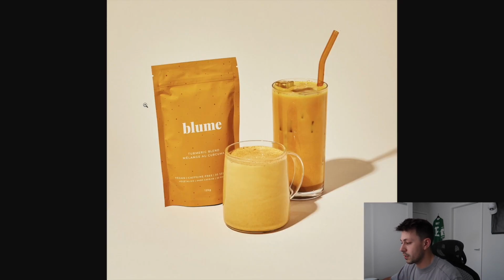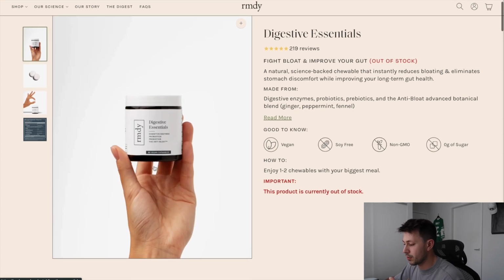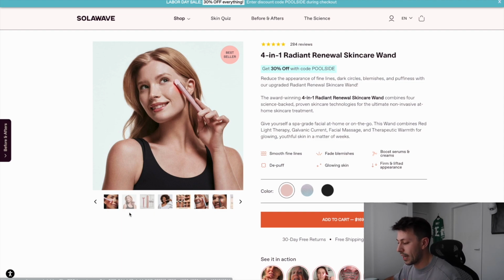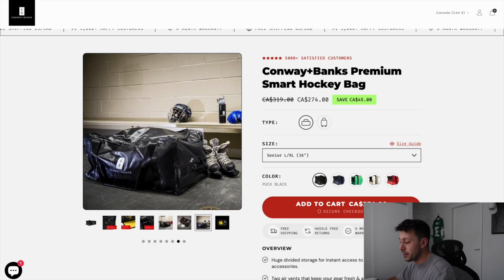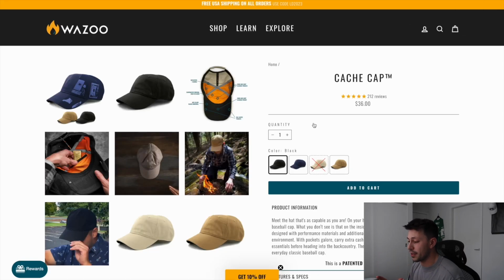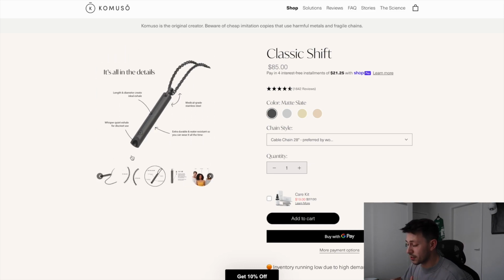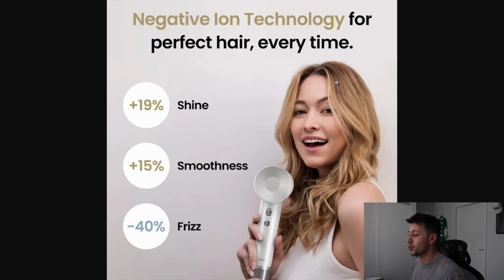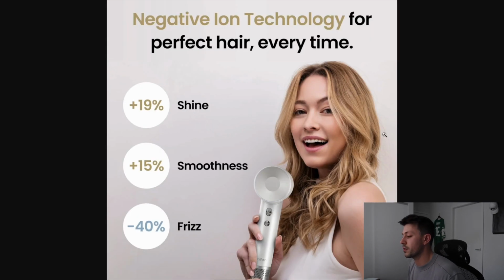Top 7 Shopify Product Images (2024)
In today's video, we cover the top 7 Shopify product images that you can implement today to improve your conversion rates & increase online sales.

Are you tired of customers scrolling past your products without a second glance? The secret might just be in your product carousel. 🎠

In today's video, we're diving into the top 7 Product Photos every successful Shopify brand is using to increase their sales. These aren't just any photos; they're engagement boosters and trust builders. From clear shots to model poses, we cover it all.

📸 What's Inside:

1:32 - 2:45
Clear Product Photo: The simple game-changer.
Pro Tip: Add that credibility with a social proof logo.

2:48 - 4:12
Size Comparison: No more guesswork on size.
Pro Tip: Use hands or everyday items for easy size comparison.

4:12 - 5:17
Model/People: Real people = real trust.
Pro Tip: Use your brand's ideal avatar.

5:39 - 6:42
Use Case/Environment: Show it off in its natural habitat.
Pro Tip: Grid photos = multiple-use scenarios in a snap.

6:43 - 8:10
Videos & GIFs: Because moving visuals mesmerize.
Pro Tip: Unboxing videos? Always a win!

8:11 - 9:35
Benefit/Feature Call Out: Shout out those unique selling points.
Pro Tip: Check out Foreplay for inspiration.

9:36 - 10:54
Logistics: Nitty-gritty details? Check!
Pro Tip: Data-backed numbers and callouts.

If you're a six or seven-figure Shopify brand looking for a growth partner, consider teaming up with us at Easy A Media.